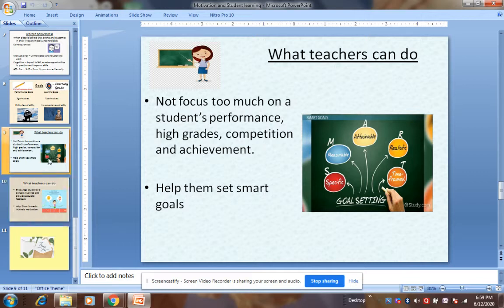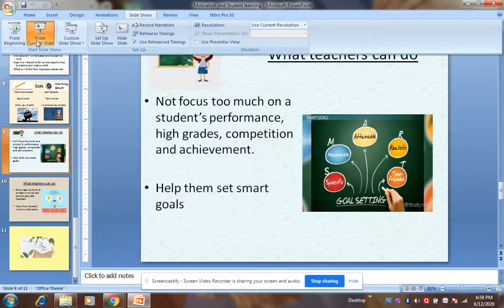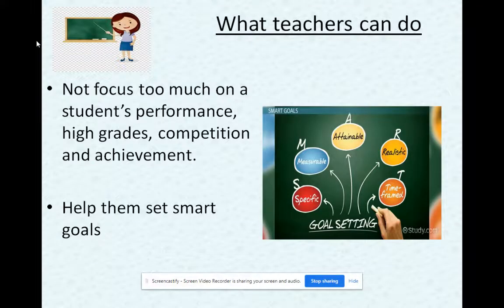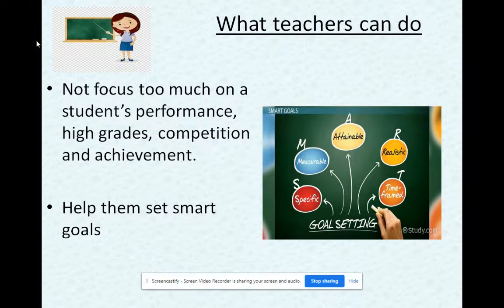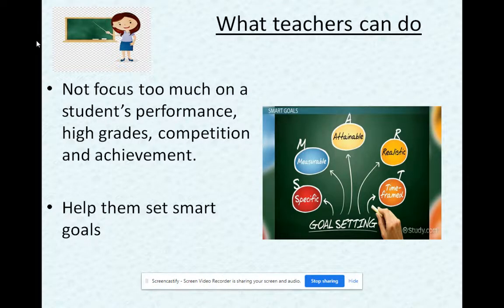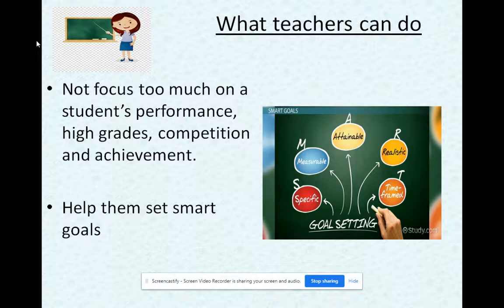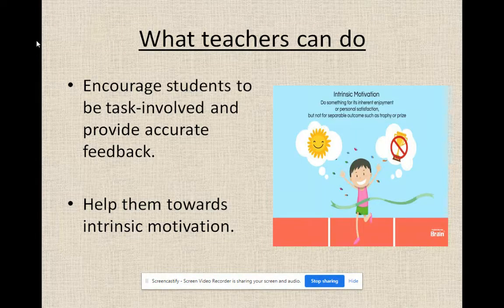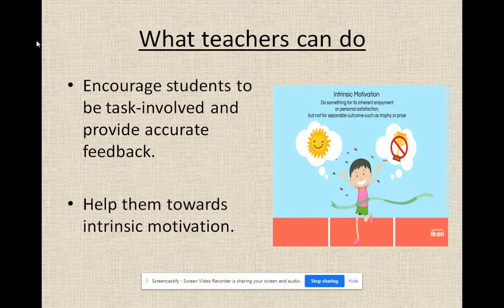Motivation and student learning Part 3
This video will also tell you about the role of teachers.